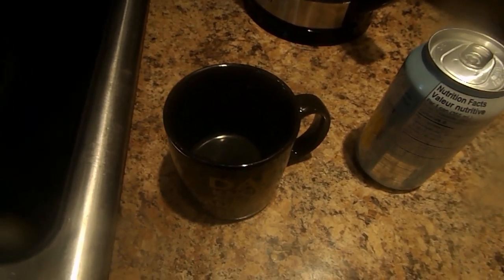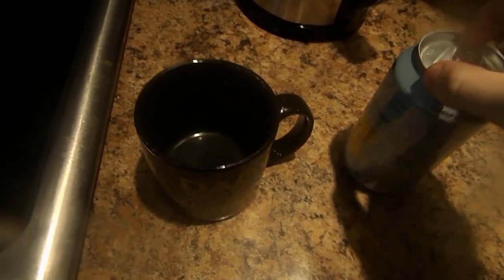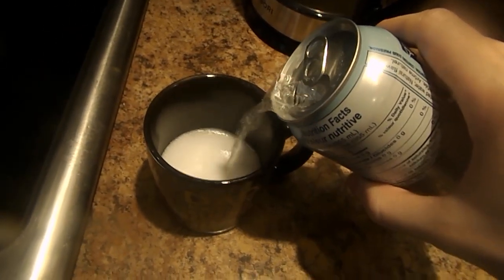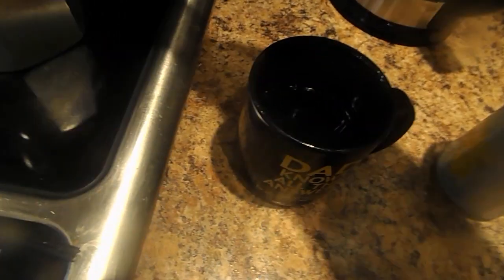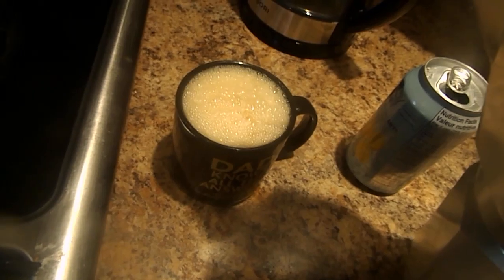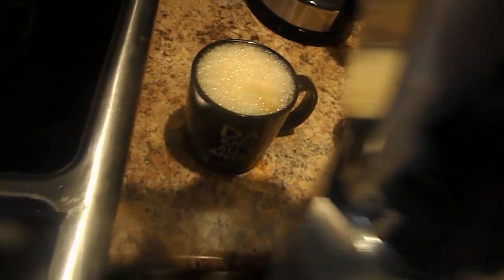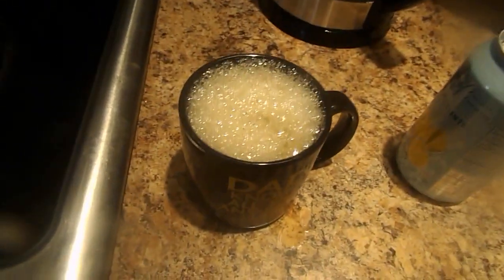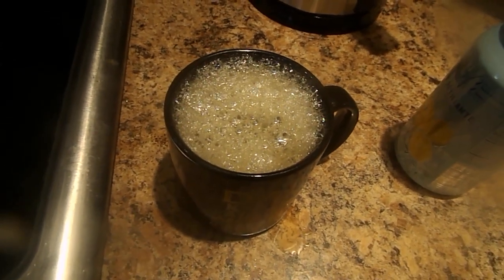How to Make Carbonated Coffee Lemon Soft Drink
Ingredients:
1/2 cup carbonated water lemon
1/2 cup strong coffee
That's all of the ingredients everyone!